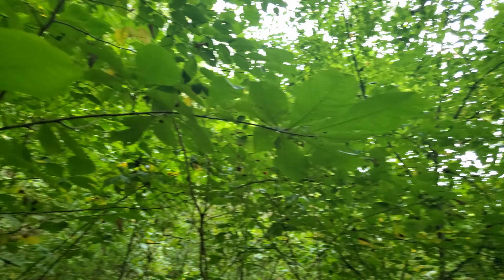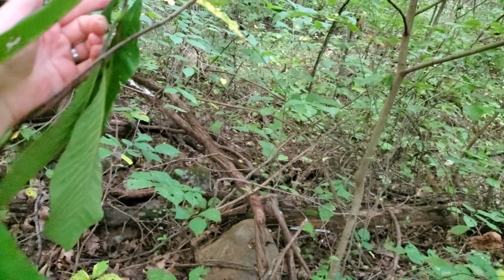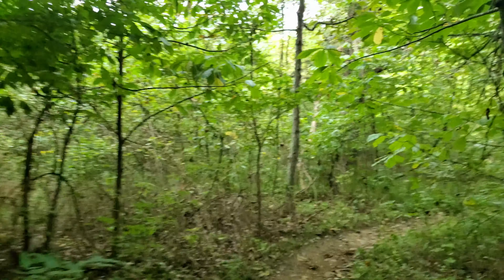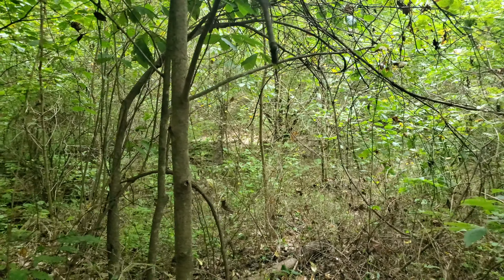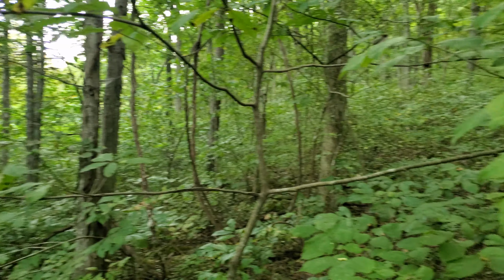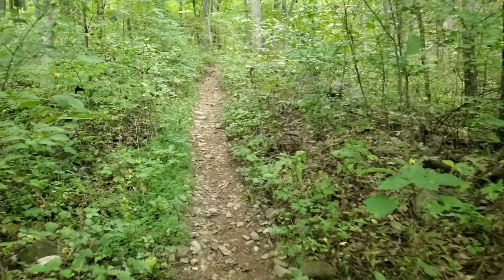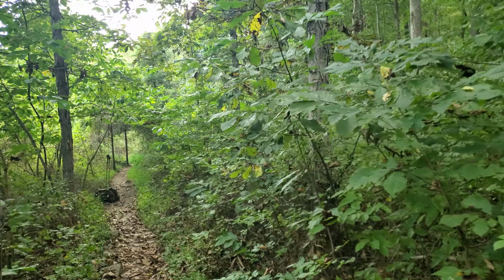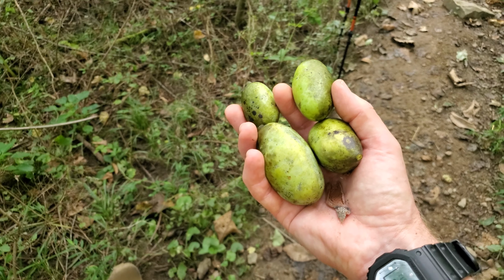September 22, 2020